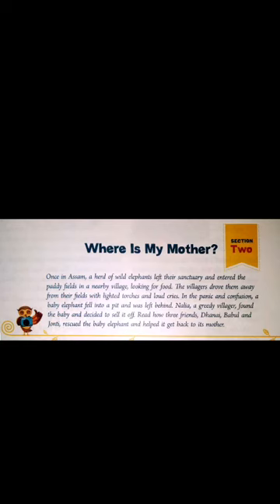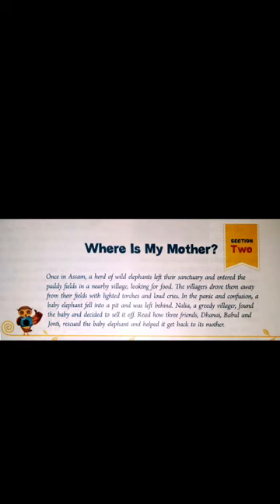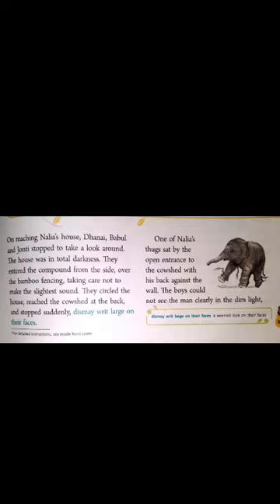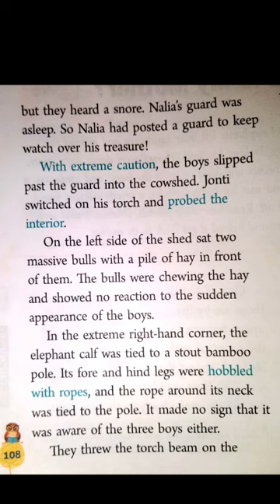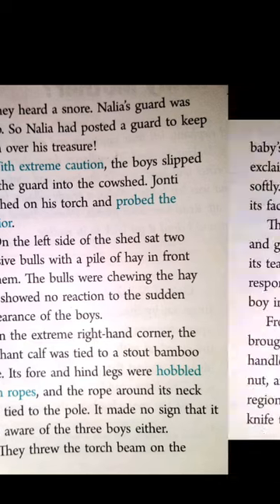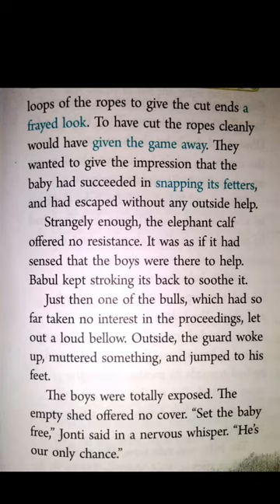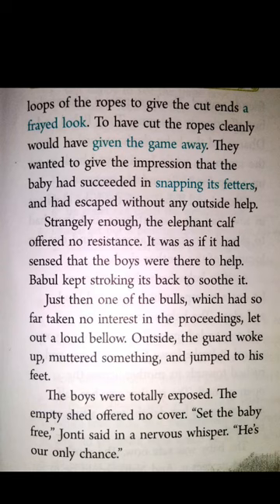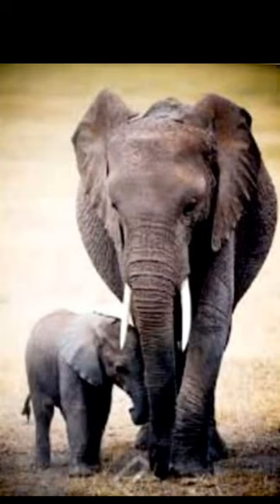Std 6 Sub English L 12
Tr.Shiny